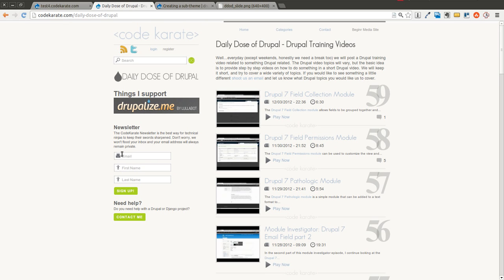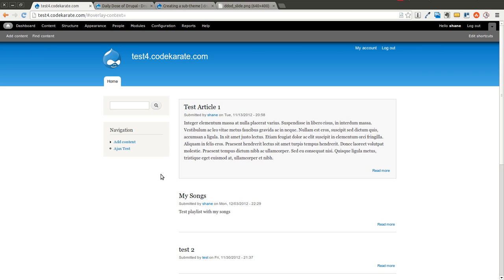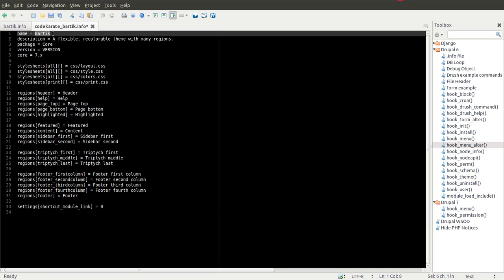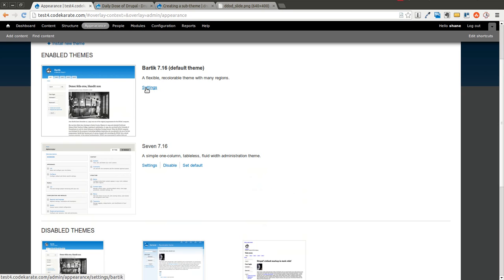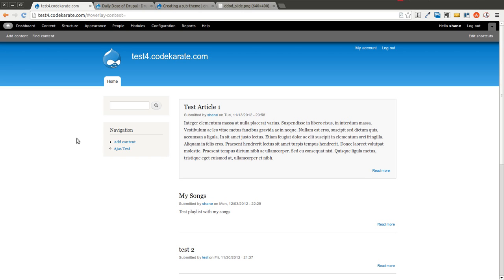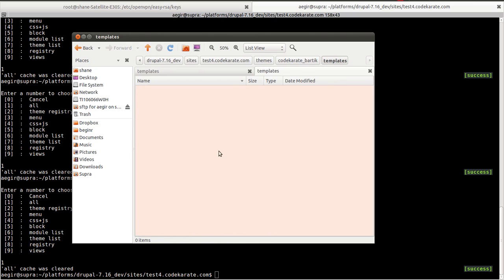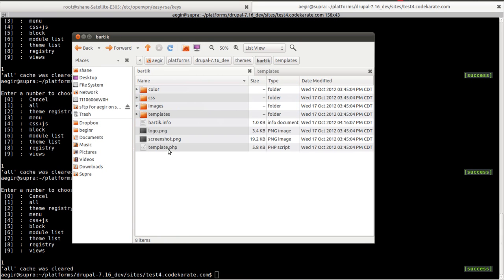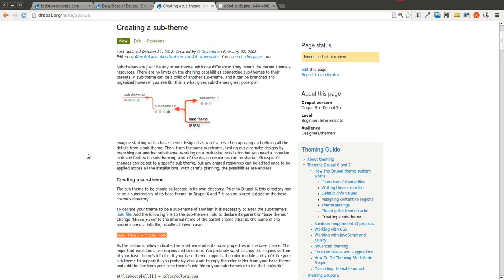Creating A Drupal 7 Sub Theme - Daily Dose of Drupal episode 60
Drupal has a very flexible theme system that allows a developer to easily create a sub theme that is based off of another theme. This episode goes over creating a sub-theme in Drupal 7.

In this episode you will learn:

- The basics of a Drupal 7 sub theme
- How to create the info file of a Drupal 7 sub theme
- How to override CSS or JS from the base theme in your Drupal 7 subtheme
- How template files can be overriden in your Drupal 7 sub-theme